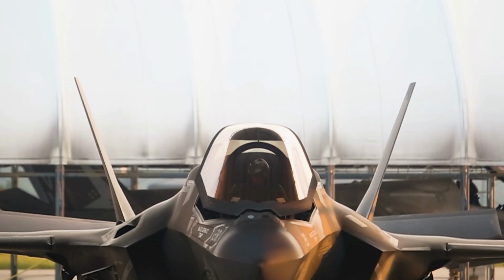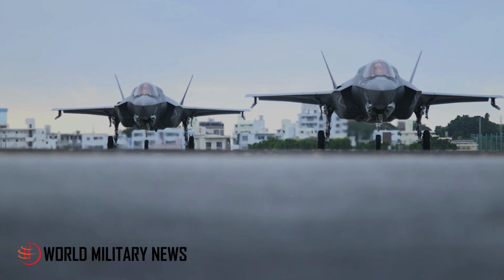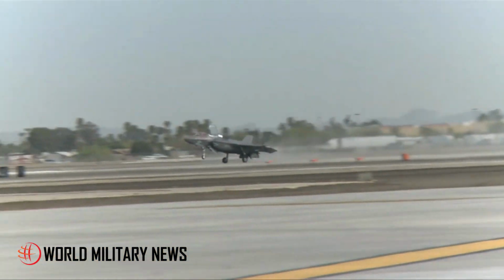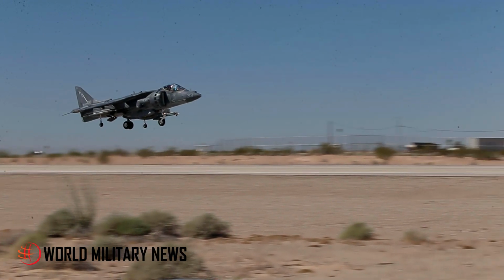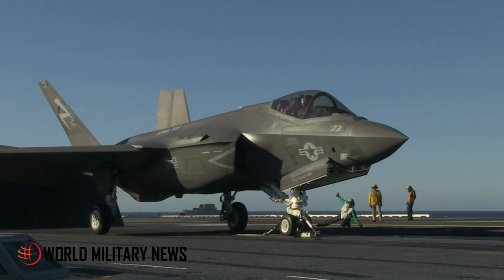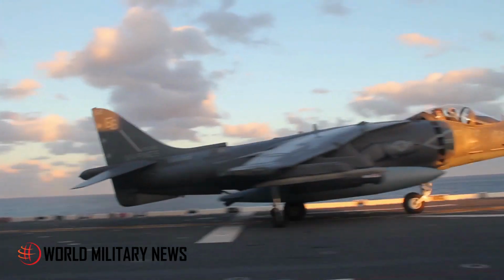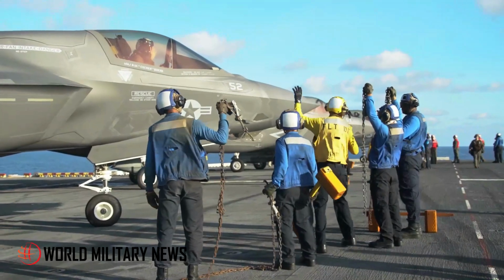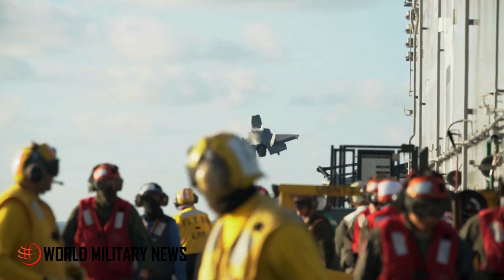US Marine Corps New F-35B Stealth Fighter Will Change the Way They Fight is Coming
The Marine Corps' new F-35Bs will change the way they fight.

There are currently fifty-seven F-35B’s in the Marine Corps' possession, of which just over two dozen are trainer units. As of its most recent aviation plan, the service aims to procure 353 F-35B’s spread across fourteen mixed-strength squadrons, two reserve squadrons, and two fleet readiness squadrons. “Game changer” is nothing if not an overused phrase in defense commentary, but one thing is clear: the F-35B will transform how the Marines wage war.

🎞 New Posts Videos Almost Everyday. Turns on the Bell Icon.

-Copyright Information-
Asset Contains Copyrighted Material

Portions of the asset are subject to restrictions under copyright law and are not licensed for distribution.

All Videos, & Images used belong to their respective companies.